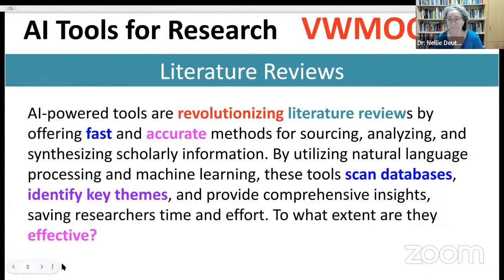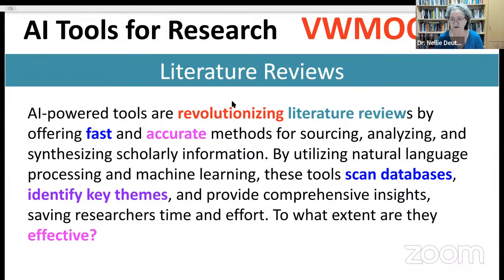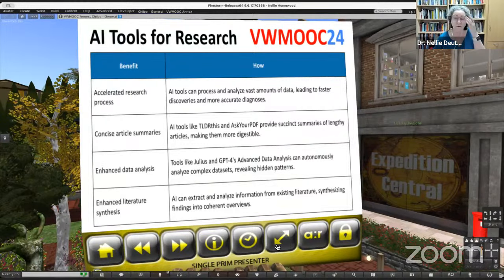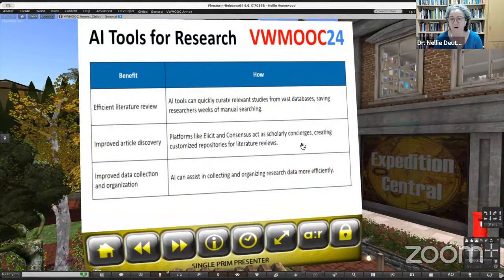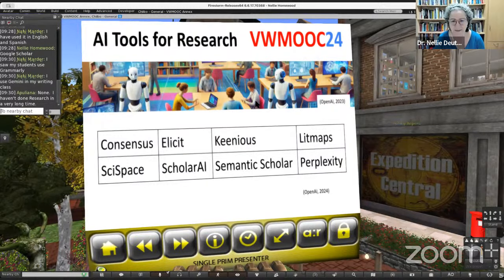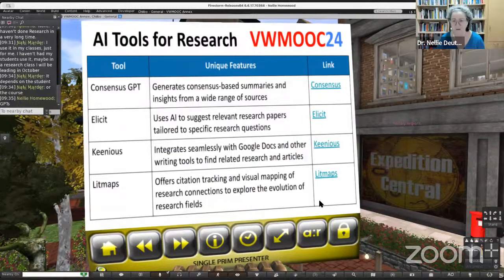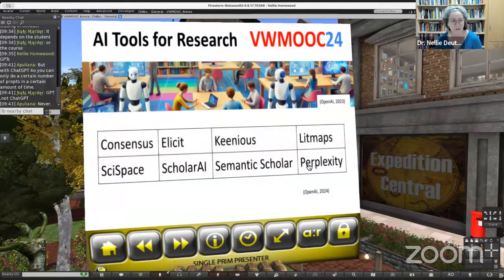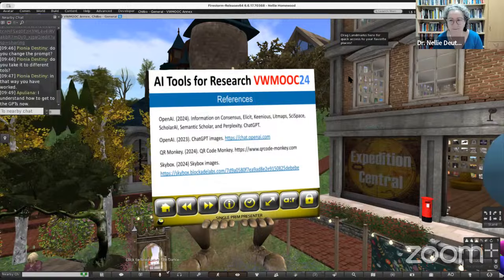AI Tools for Research Presented in Second Life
AI-powered tools are revolutionizing literature reviews by offering fast and accurate methods for sourcing, analyzing, and synthesizing scholarly information. By utilizing natural language processing and machine learning, these tools scan databases, identify key themes, and provide comprehensive insights, saving researchers time and effort. To what extent are they effective?

Did you know that you can get free certificates for attending the ZOOM meetings of VWMOOC24 in the month of August with the duration of the meeting.

The 10th annual Second Life MOOC (renamed the Virtual World MOOC in 2018) started in 2014. VWMOOC24 will take place from August 1-31, 2024 on Moodle for Teachers Free certificates for attending the ZOOM meetings.

The theme of the current MOOC is “Connecting in Virtual Worlds. Communities of Practice” There is a plethora of communities in virtual worlds promoting  education and learning through connecting online via web technologies such as Second Life. The MOOC will focus on connecting online for collaborative learning and teaching in virtual worlds like Second Life, Digiworldz, Kitely, Minecraft, Artificial Intelligence (AI) Augmented Reality (VR), Virtual Reality (VR), or OpenSim.

The MOOC and the live online classes are organized and coordinated by Dr. Nellie Deutsch, Dr. Doris Molero, Dr. Nancy Zingrone and Dr. Valerie Hill. You may contact the organizers for further information and support.
The presentations will be available in virtual worlds and on ZOOM (click on the following ZOOM link to register once for all the sessions)

Bios of the presenters are available to download, view, and to print out

VWMOOC24 is for educators, schools, and public and private businesses that wish to provide training in virtual worlds. Weekly badges and a final certificate of completion will be available for free.

There will be 2 learning platforms: Integrating Technology and VMMOOC Headquarters

We also have an exhibition with different presentations where participants will be able to review the slides and get resources from each one of the presenters.

You will get ongoing support from the organizers of the MOOC for each week. Participants will be able to ask questions in advance and throughout the MOOC in Integrating Technology  VWMOOC24  MOOC area. The live online classes will be recorded for future reference, so don't worry if you cannot attend or if you'd like to review the content.

The workload for the MOOC includes participating or viewing the recordings of the live session and developing a reflective artifact in the form of a book using Book Creator.

Course Highlights
1. Experience Life in Virtual Worlds
2. Get Acquainted with Learning communities in SL and other virtual worlds.
3. Professional Development in Virtual Worlds

Participants, who reflect on 8 live sessions or the recordings of the sessions (two from each week), will be eligible for a certificate of completion. The due date for the reflections is October 1, 2024.

Help keep online professional development courses and online conferences free for educators worldwide by becoming a member of this channel: